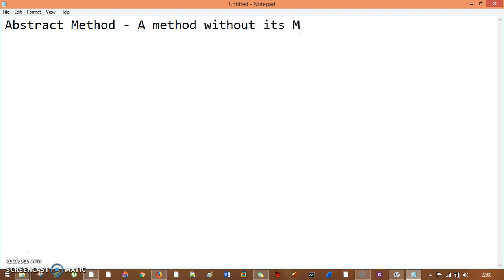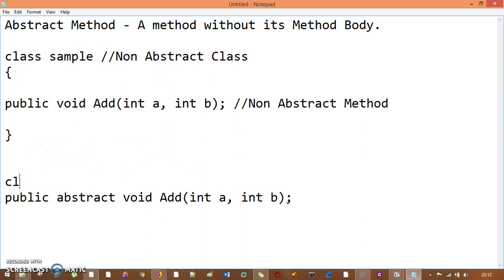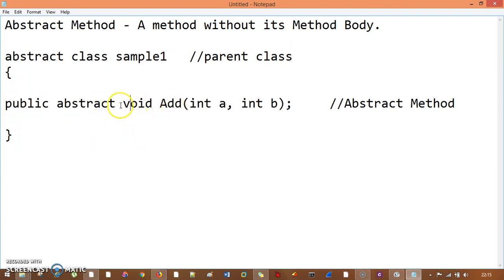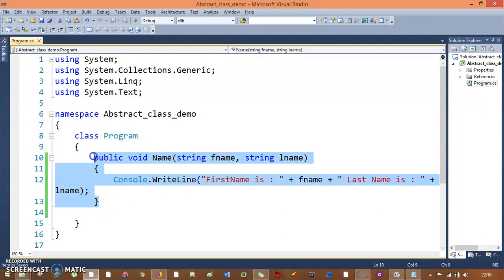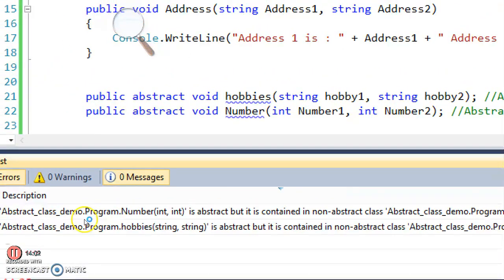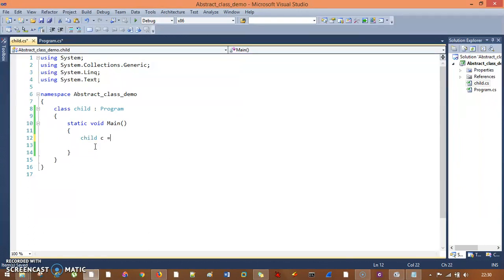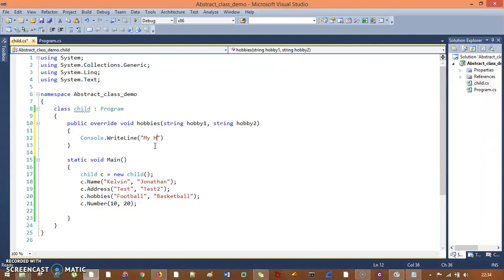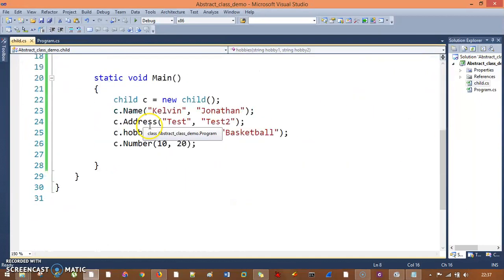Abstract Class and Method in C#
In this video, we are discussing Abstract Class and Abstract Method, Abstract Method is a method without its method body, and where abstract method exist, the class is known as abstract class.